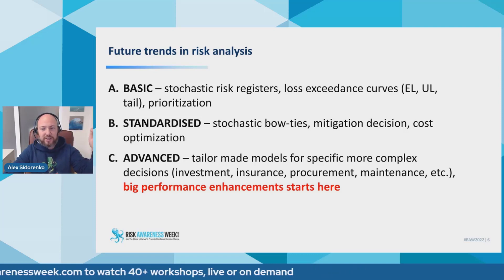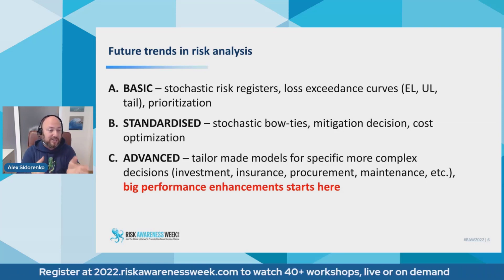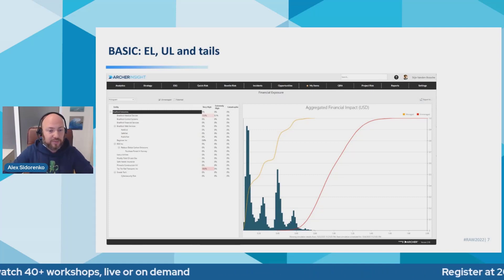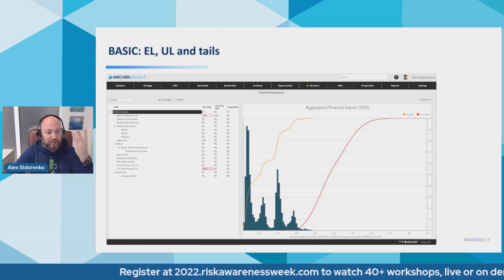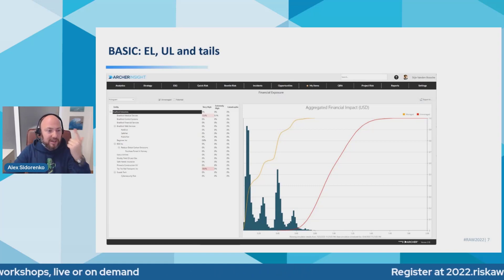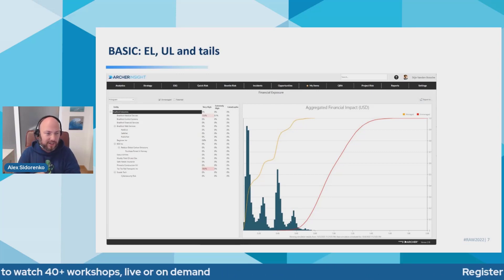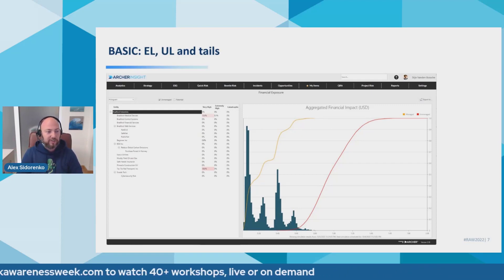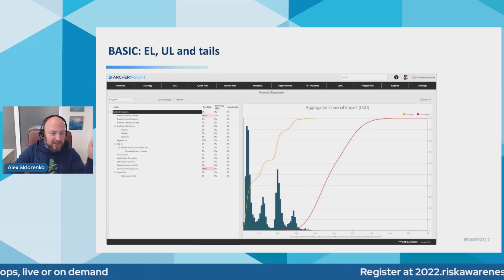Basic risk analysis or how to convert risk register into a quantitative model - key point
Utilizing utility theory to quantify and prioritize risks can help improve risk management.

00:00 💡 Generators can build sophisticated models to quantify risks and save money, while users can stay at the basic level to mitigate risk.
01:45 🤔 Simulating and correlating risks can help reduce risk exposure.
03:28 📊 Risk profile consists of expected losses and loss curve for quantitative risk register.
04:58 💰 Budget for expected losses to determine how much to spend on risk mitigation and measure risk.
06:26 💸 Unexpected losses can help assess financial stability.
07:26 🤔 Using p50 instead of expected loss is a better way to assess environmental risks due to the heavy tail.
08:38 📊 Converting a risk register to quantitative & using Utility Theory for decision-making provides valuable info & a good heat map for risk prioritization.
10:13 📊 Utilize utility theory to quantify and prioritize risks for better management.

RAW22 is accessible to everyone and we welcome you to participate in any three workshops completely free of charge – reserve your free place today.

Watch the best practical workshops and case studies from RISK AWARENESS WEEK

DOWNLOAD our risk management book for free. Number 1 in Google search globally with 200000+ downloads

Enhance your company's risk management practices and improve the quality of your board's decision making with our advanced risk governance course, which covers everything from traditional risk management elements to advanced risk oversight and includes practical case studies and additional resources to strengthen your board's oversight.